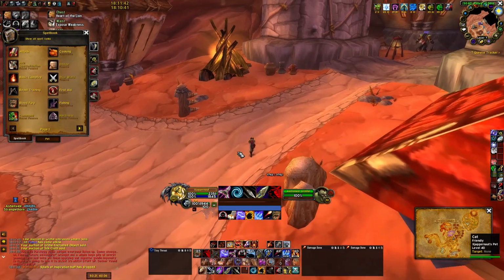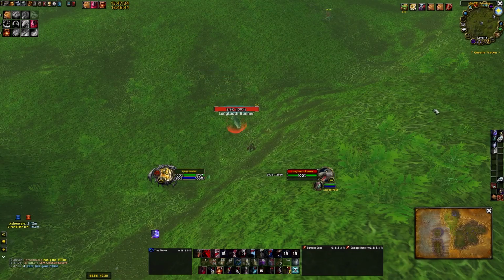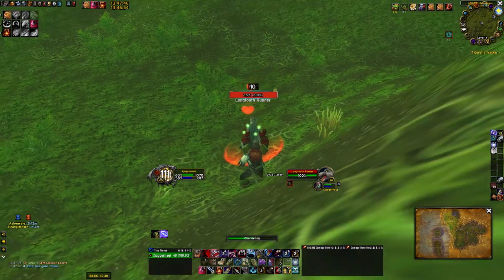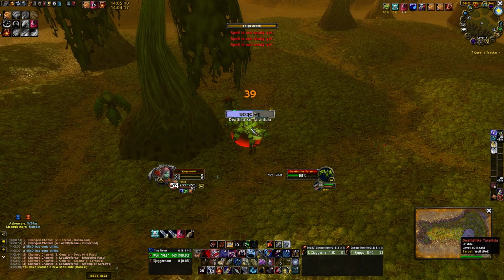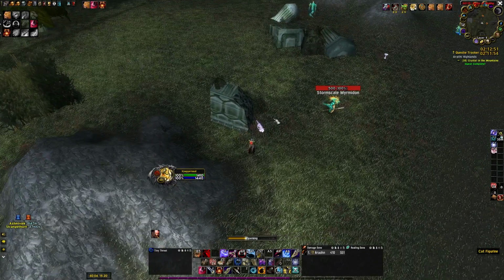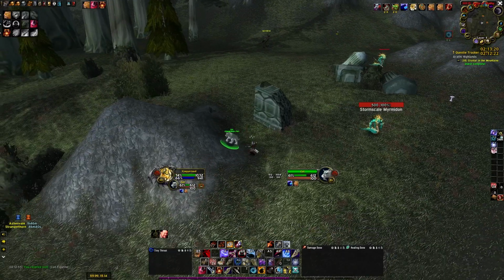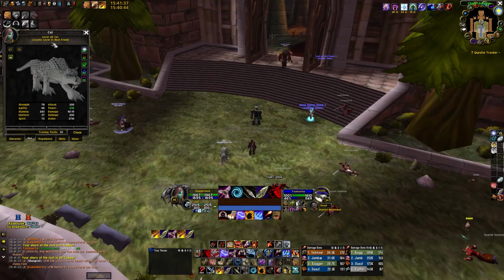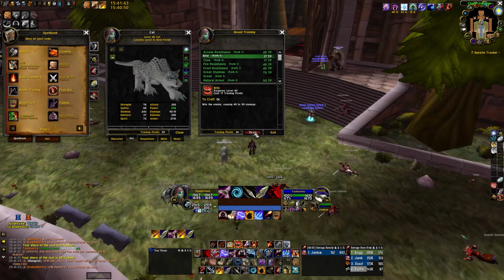How To Learn claw and bite rank 6 for pet with speed 2.0 phase 2 SEAON OF DISCOVERY WOW CLASSIC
claw and bite rank 6 for pet with speed 2.0  phase 2 sod Ghast saber pet
Welcome to the newest Episode of Classic Season of Discovery Moments.

RestedXP is the fastest World of Warcraft Classic leveling guide created by the best speedrunners of the community. The guides are tailored specifically to every class.

Thank you for your support! :heart:

Chapters:
00:00 intro
00:16 Step 1 Feralas Bite rank 6
01:13  step 2  tanaris claw rank 6
01:54 step 3  cat pet speed 2.0
02:16 step 4  learning claw rank 6 and bite rank 6
02:24 outro